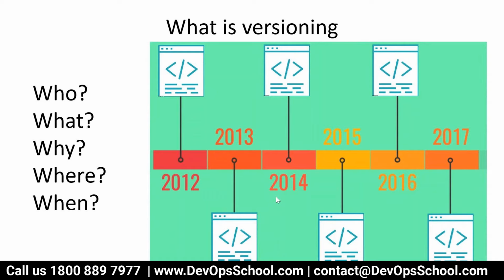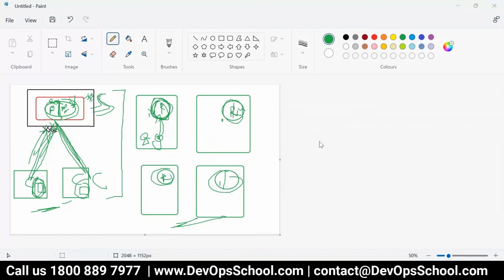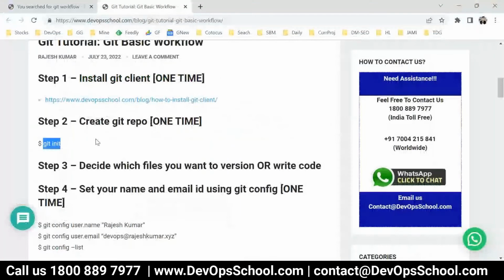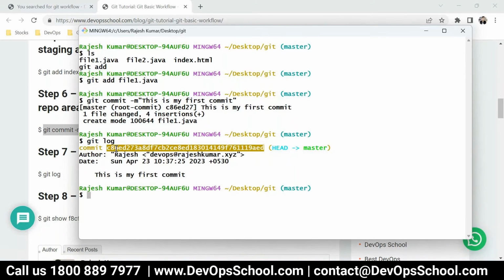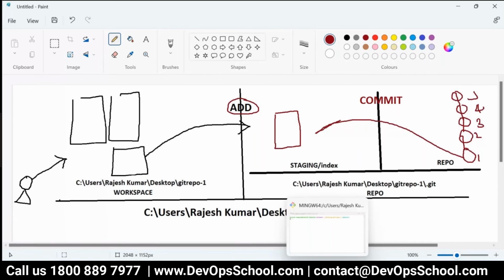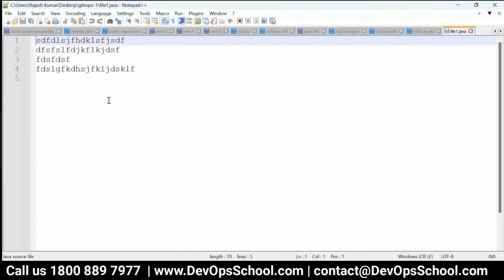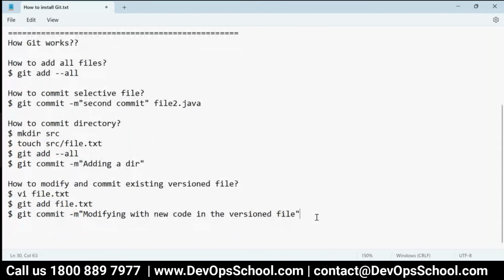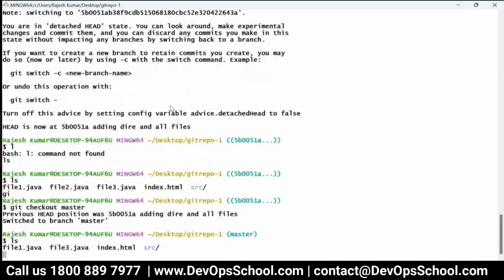Git Introduction Fundamental Tutorials 2023 - Part 15 Out 41